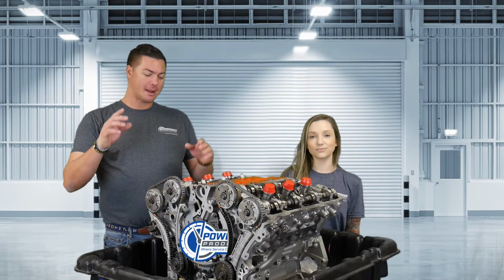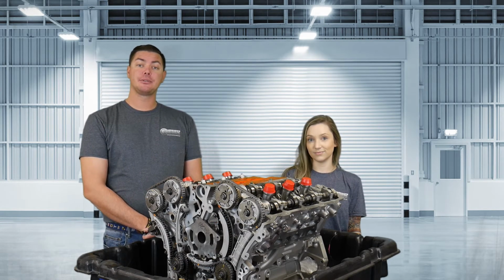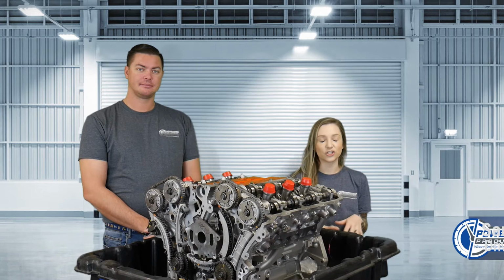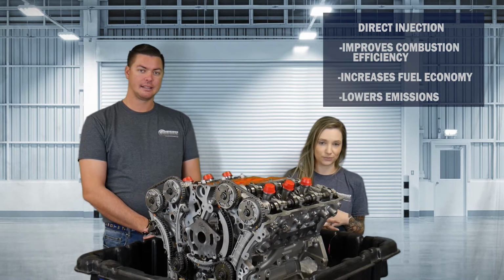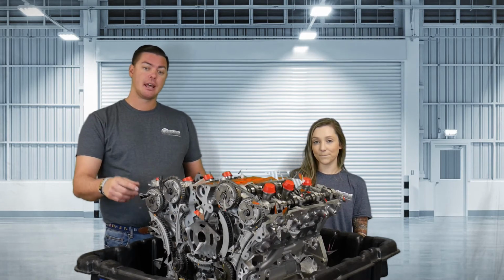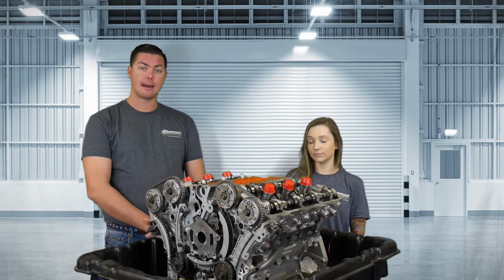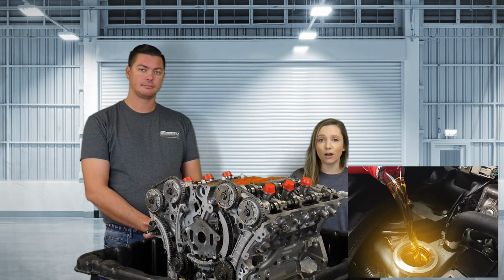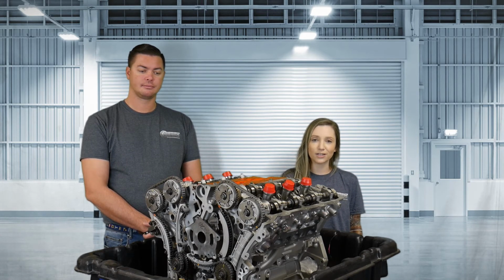GM 3.6L Engine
Fit for your Acadia, Lacrosse, Equinox, and similar models, out 3.6L reman has all the factory fixes to get you back on the road!